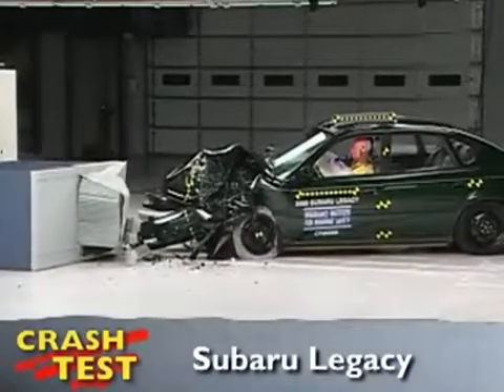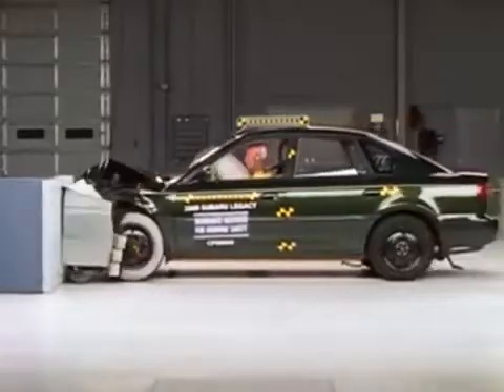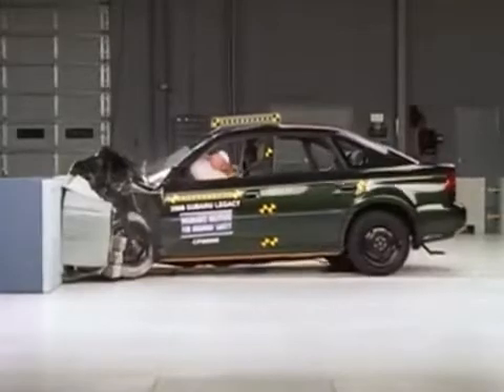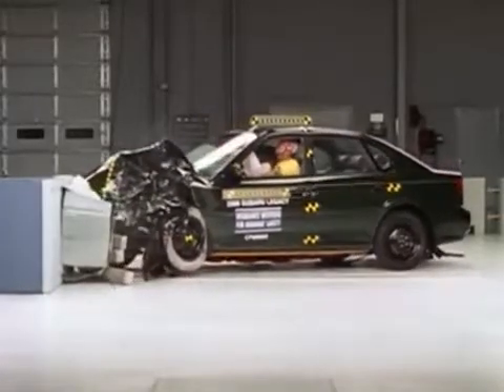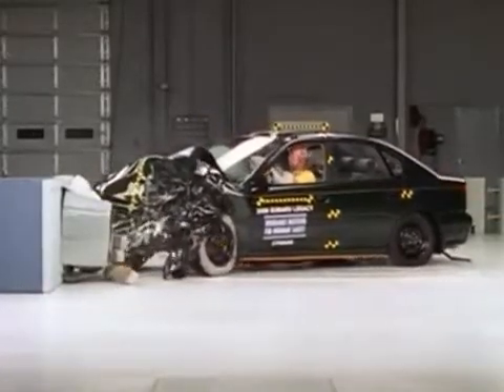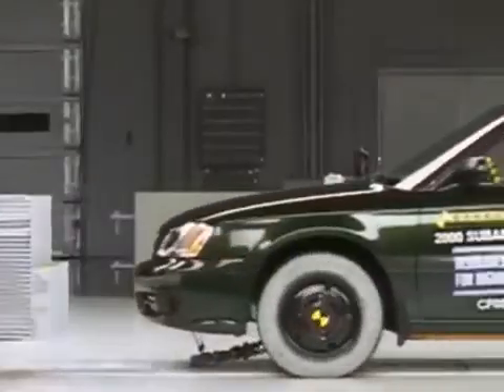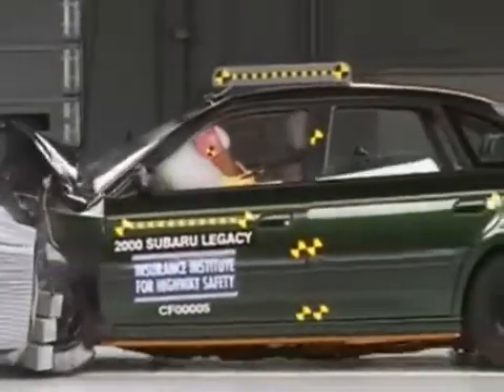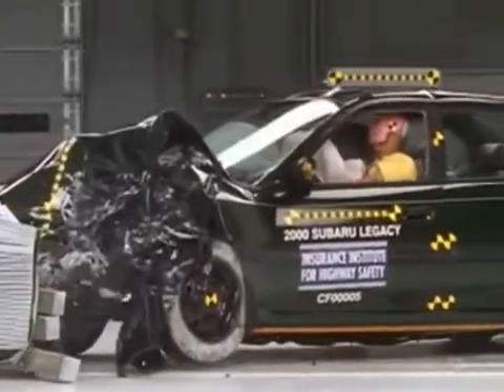393. Crash Test Subaru Legacy/Outback 2000-2004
1998, 1999, 2000, 2001, 2002, 2003, 2004 Subaru Legacy
Subaru Liberty, Subaru Legacy Outback, Subaru Liberty Outback, Subaru Outback
frontal offset test
moderate overlap test
tested by the Insurance Institute for Highway Safety (IIHS)
narrated by Consumer Reports (CR)
40 miles per hour
64 kilometers per hour
40 percent overlap
Global New Car Assessment Programme (Global NCAP)